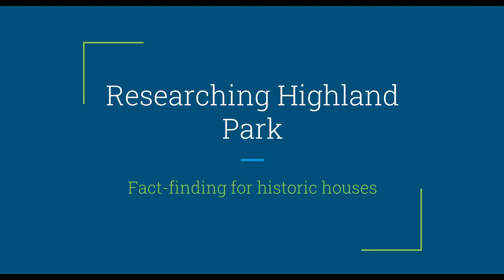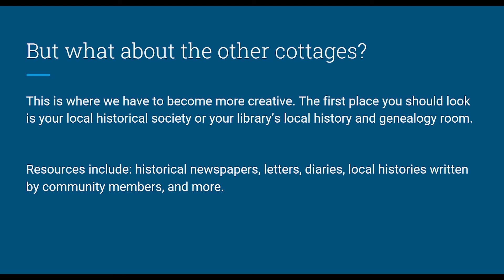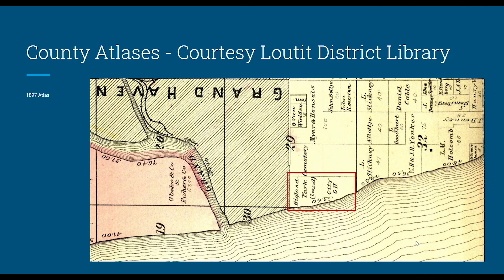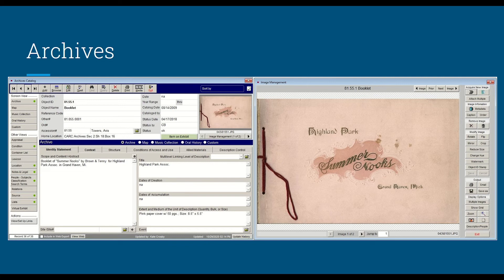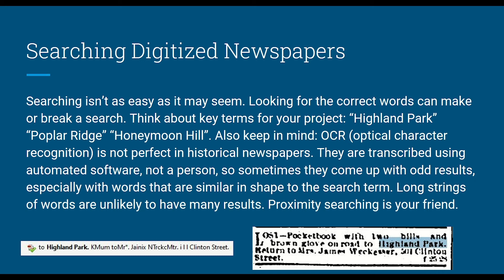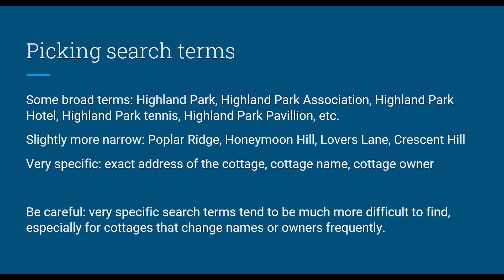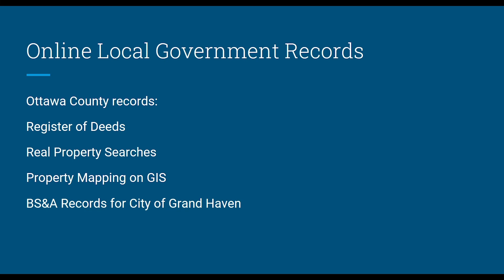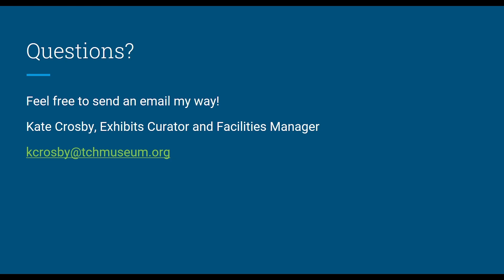Researching Highland Park: Fact-Finding for Historic Houses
"Researching Highland Park: Fact-Finding for Historic Houses" is presented by Kate Crosby; Exhibits Curator and Facilities Manager at the Tri-Cities Historical Museum.

This is the first lecture in the new virtual Highland Park lecture series.